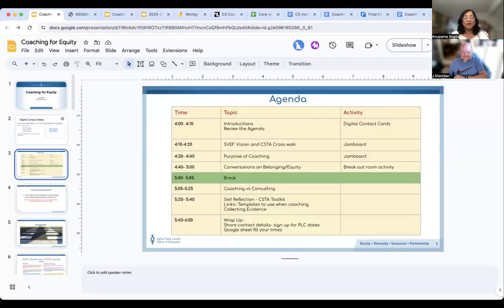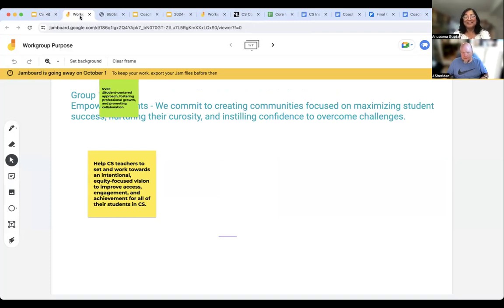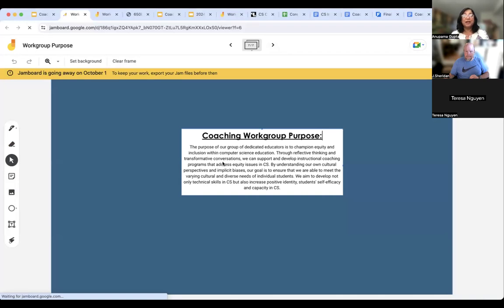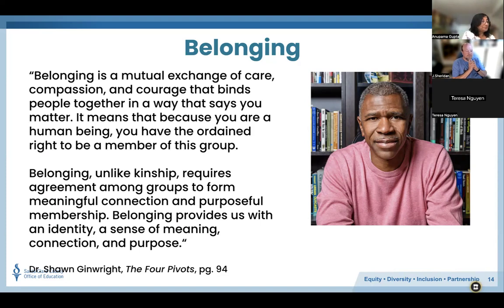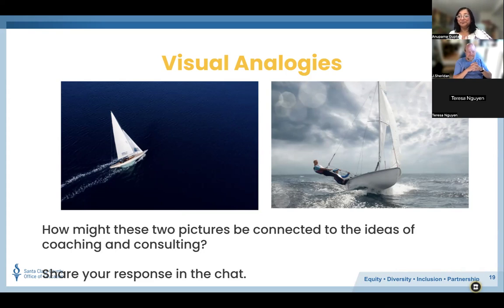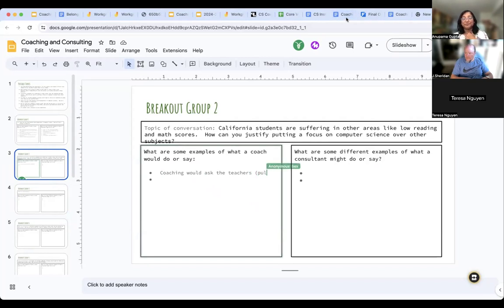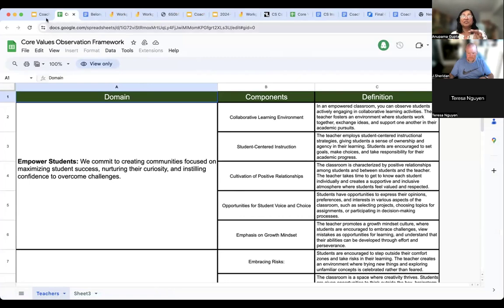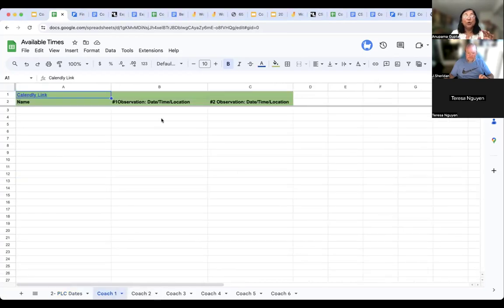Coaching for Equity 1